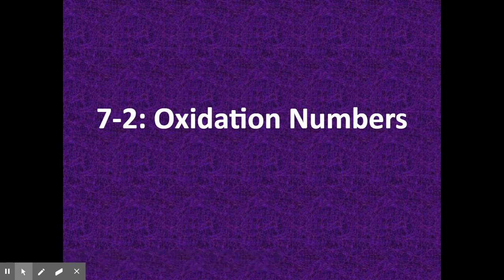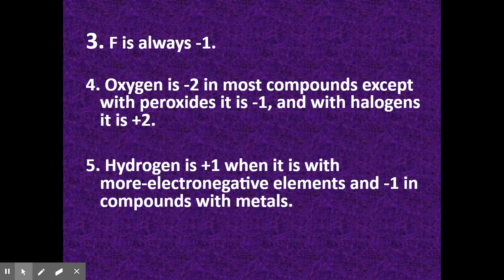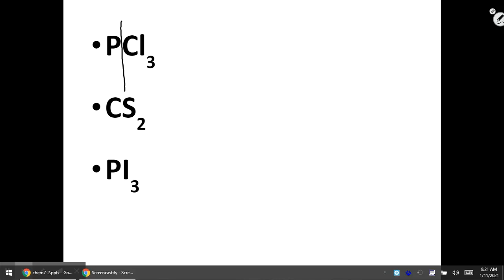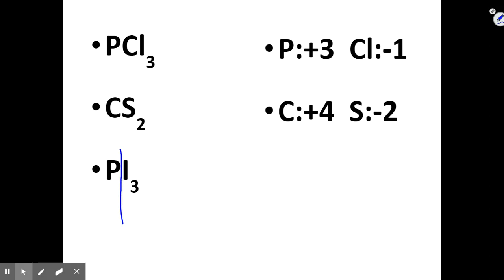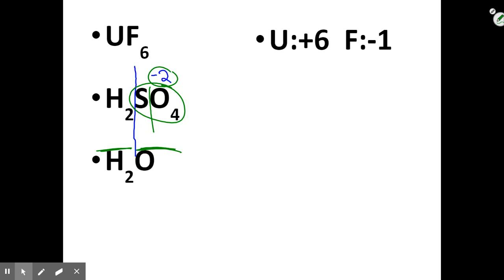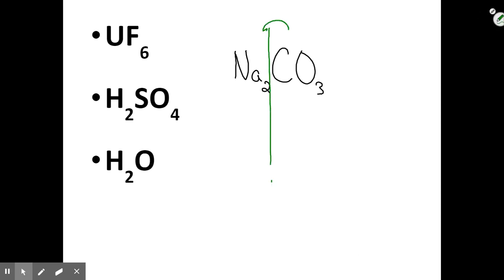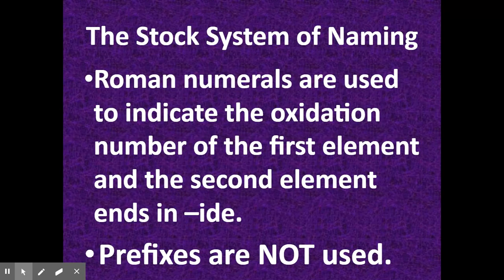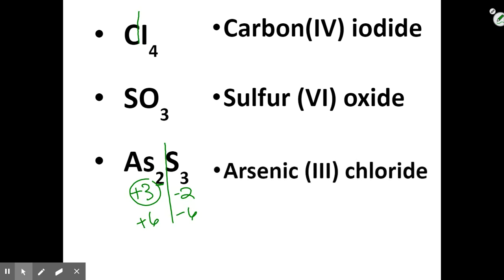Chemistry 7-2- Chemistry Lessons - Oxidation Numbers